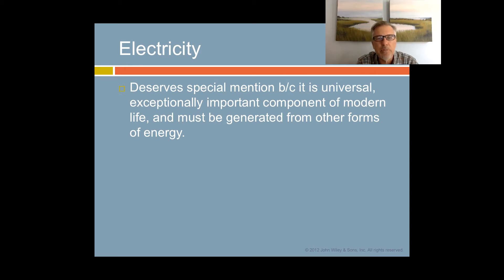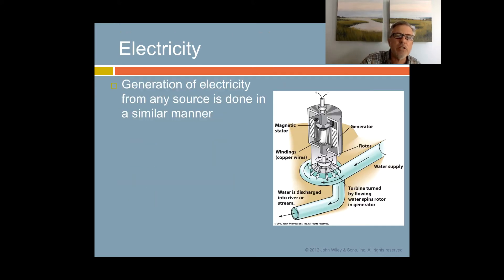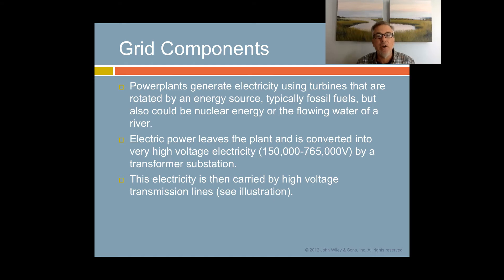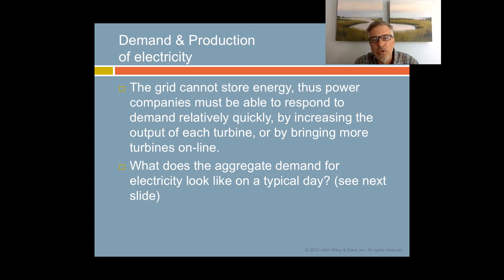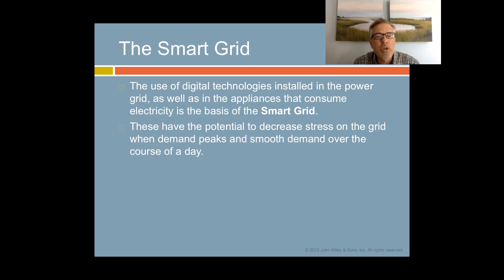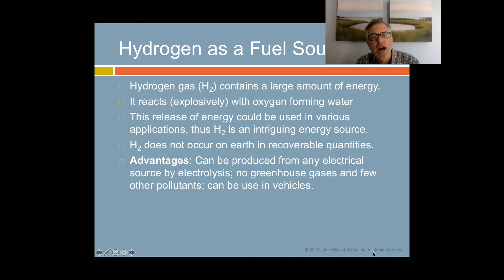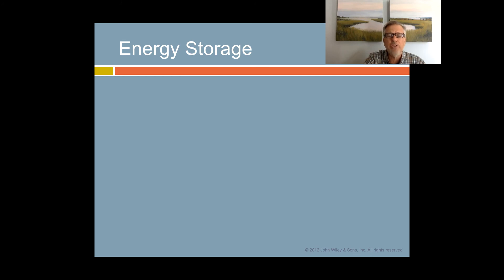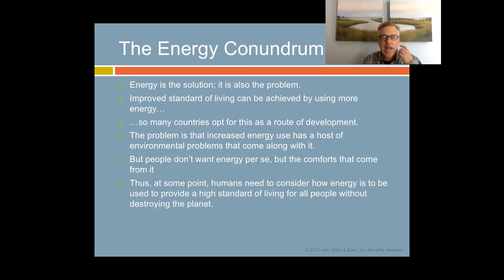4-3 Electricity & Hydrogen Fuel Cells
In this video I discuss how electricity is made, the power grid and the daily demand cycle. In addition I provide an introduction to hydrogen fuel cells